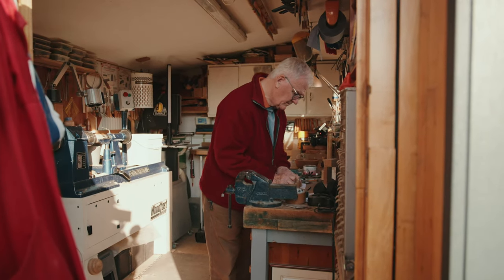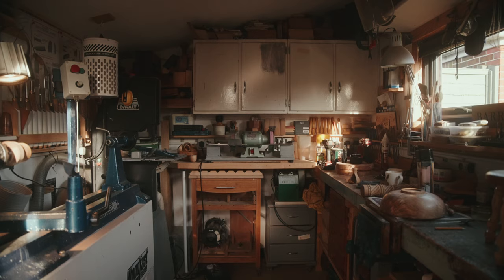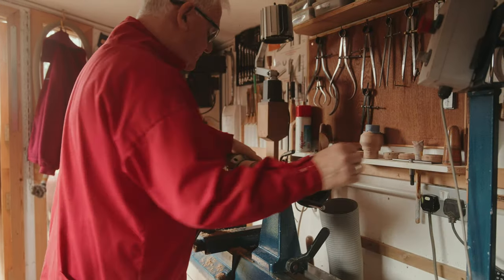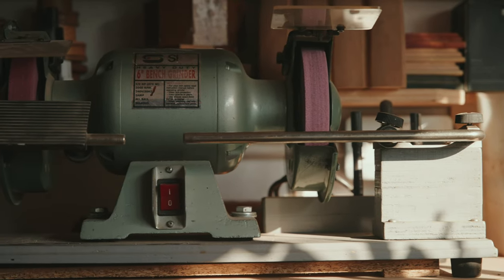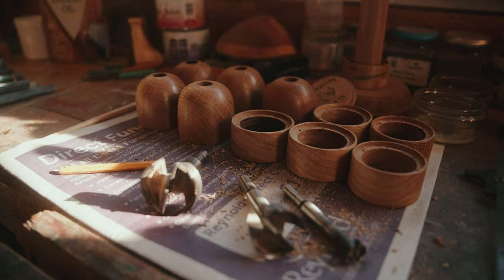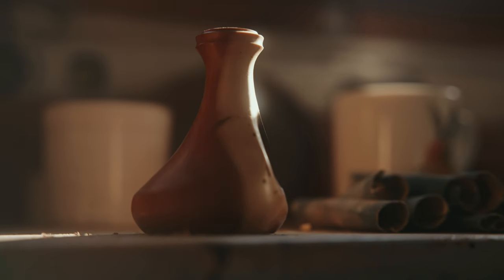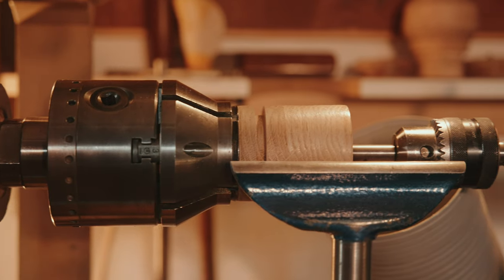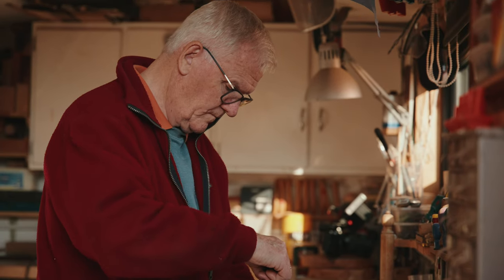It's never too late to follow your dreams.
An amazing Father, a much loved Grandad and an inspiration to me and my brothers. It is never to late to follow your dreams.

Winner of "Best Documentary" at Horsham Film Festival 2024.

Cameras & Lenses
A camera - Sony a7S iii
B Camera - Sony a7 iv
Favourite “youtube” studio lens
Portrait lens
Beastly Macro lens
Best vlogging lens

Lighting
Key light
Light dome for key light
LED panel
small/travel light

Audio
Shotgun mic
Lav mic
Vlog mic
Audio recorder